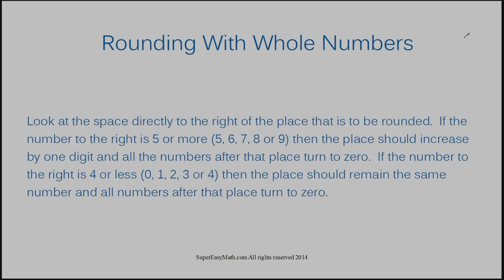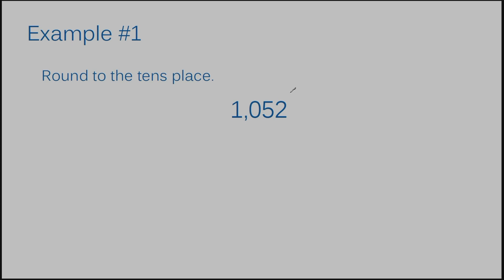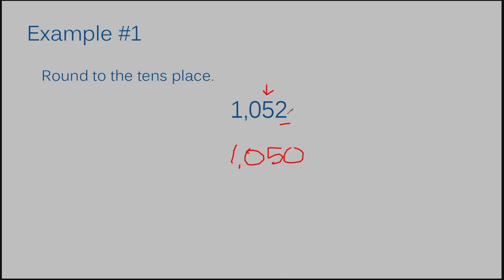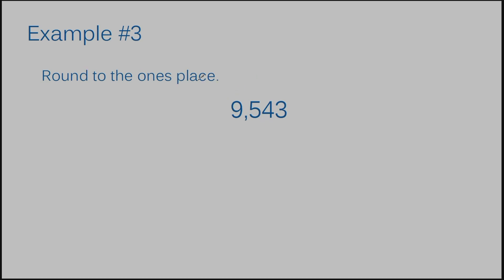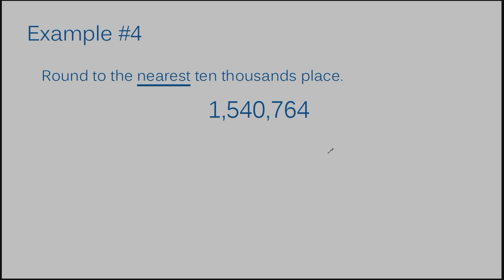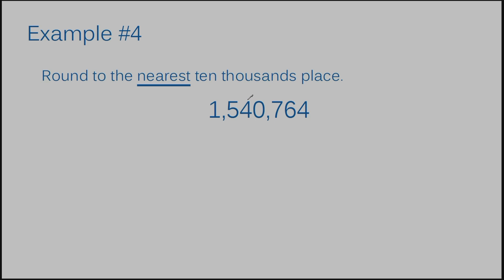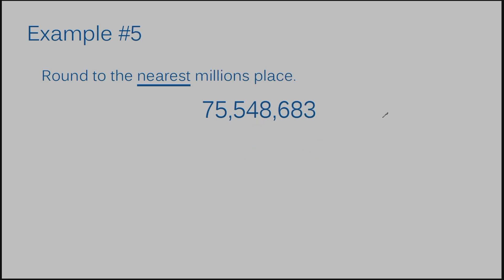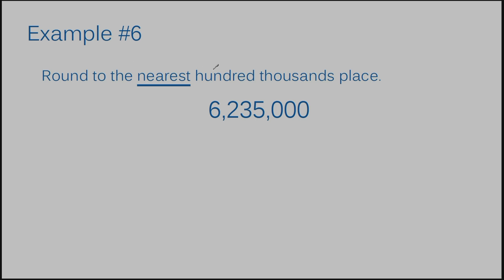Rounding with Whole Numbers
In this video, I'll show you how to round with whole numbers.